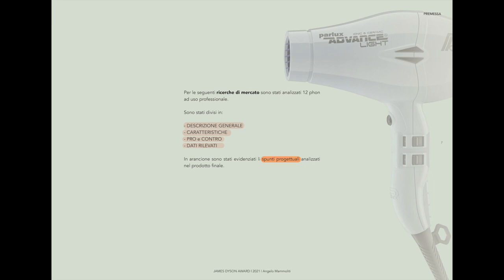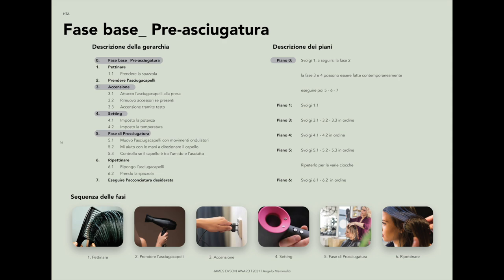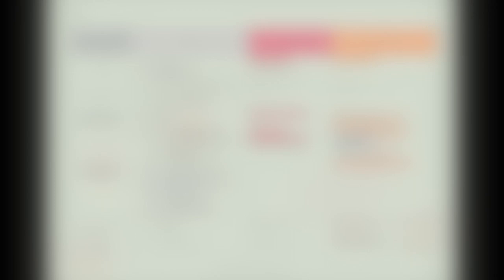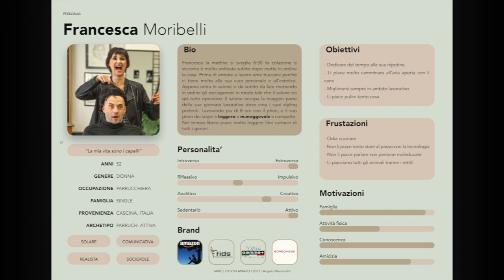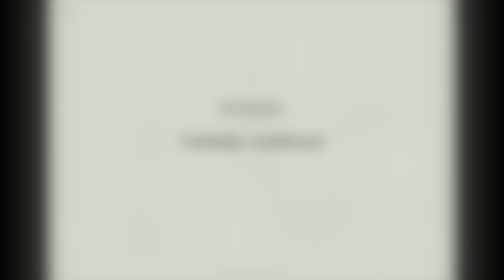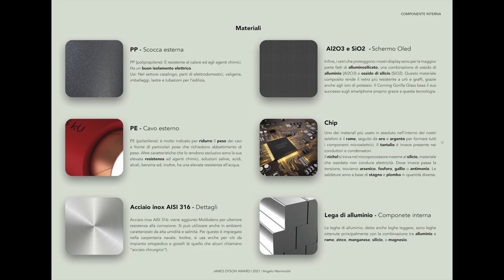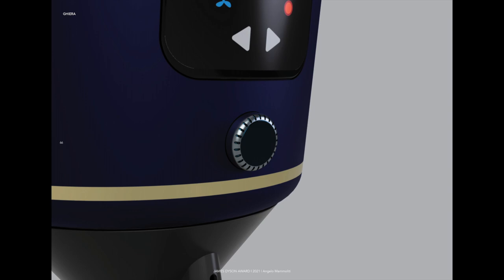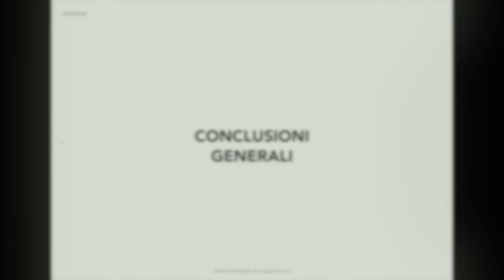Palmo - James Dyson Award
This video explains the study process that led me to the creation of Palmo for JamesDysonAward